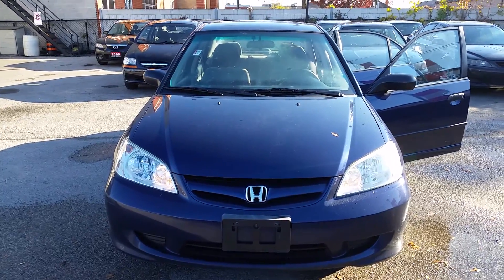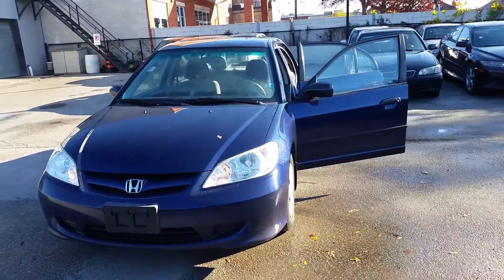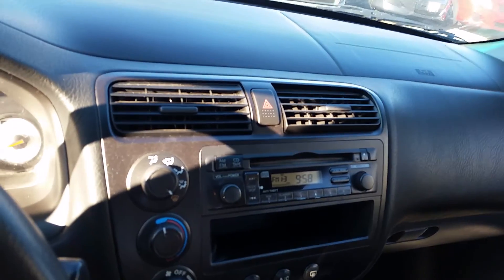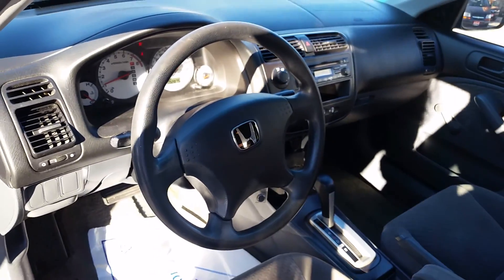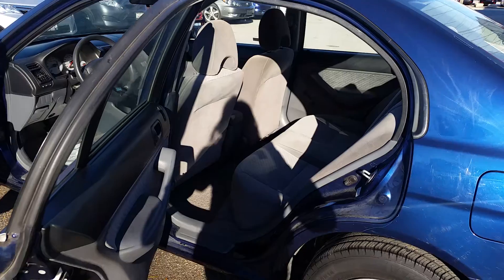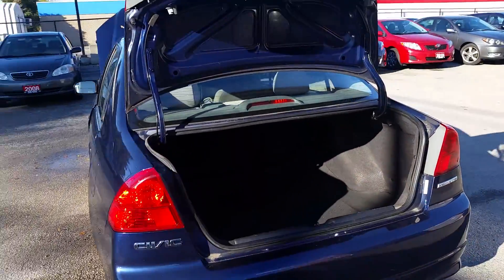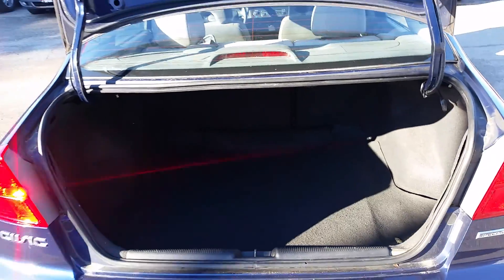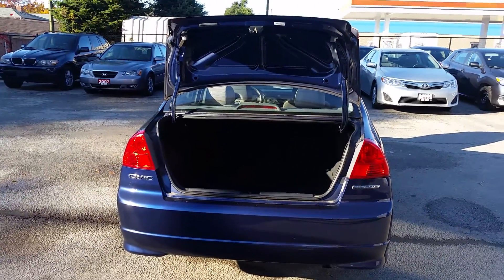Ali - 2005 Honda Civic @ Ken Shaw Toyota